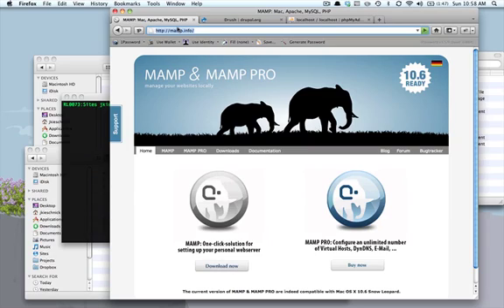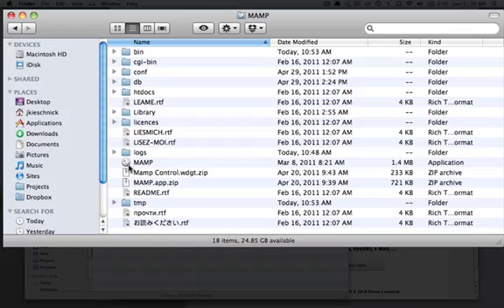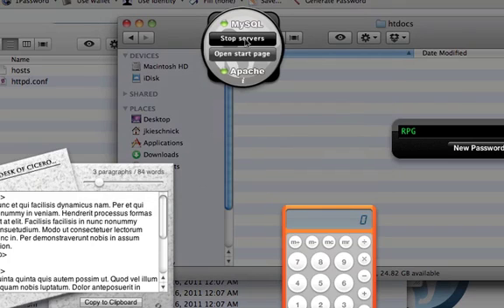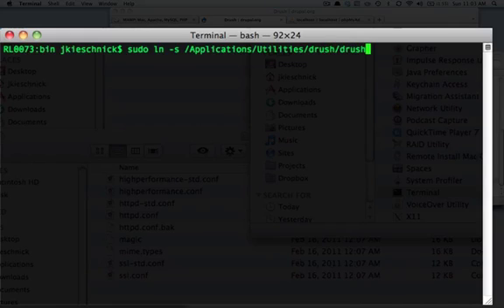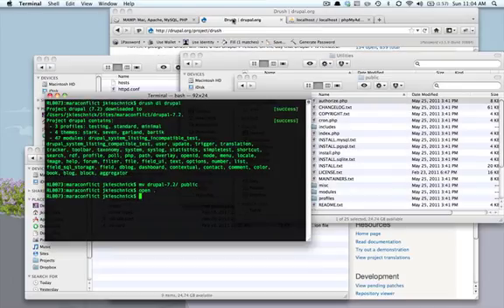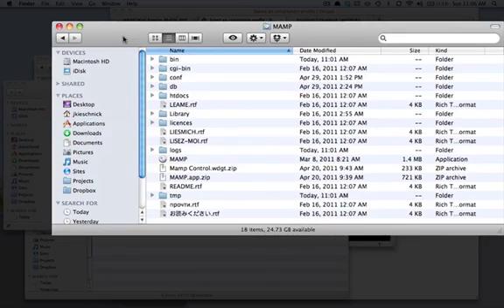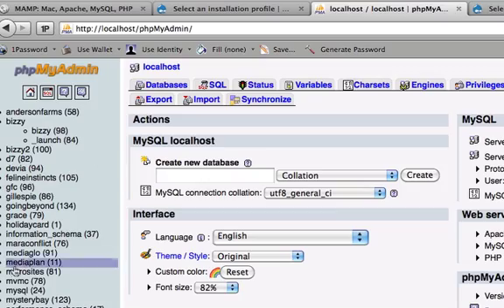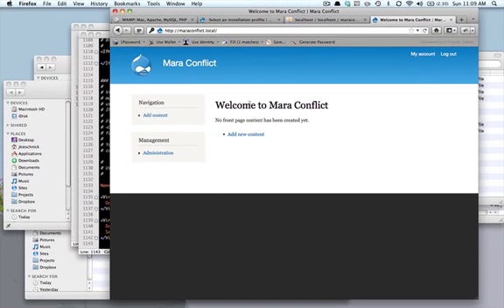Building Your Band's Website in Drupal: Part 1 - Setup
In this episode I go over the basics of setting up a web server on your Mac and getting the tools you need to set up and run Drupal without needing an external hosting account.